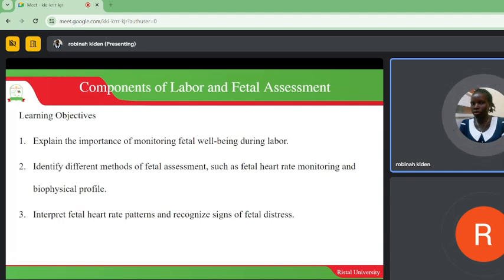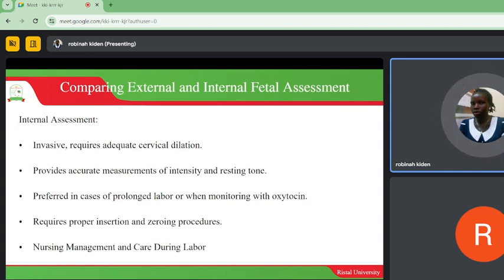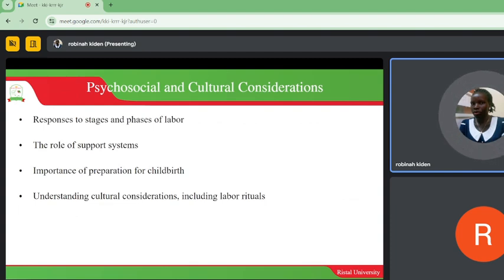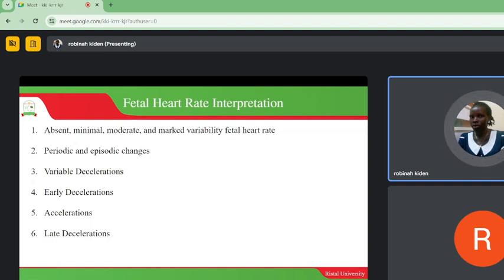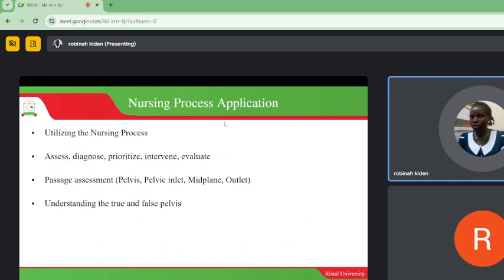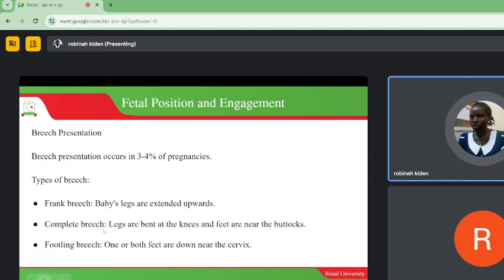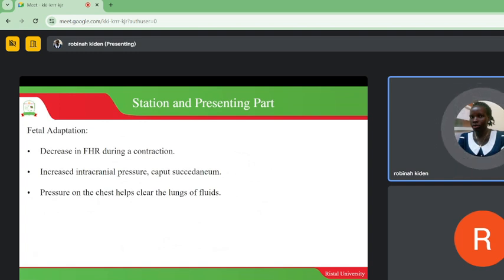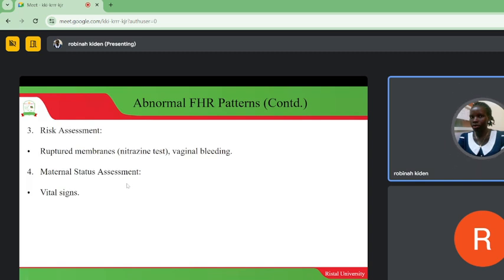Componets of Labor And Fetal Assesment